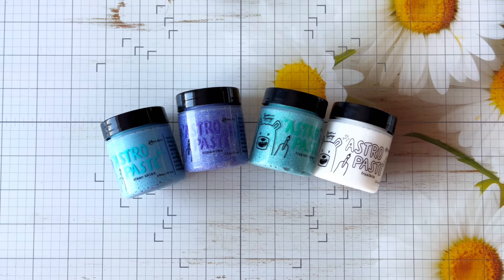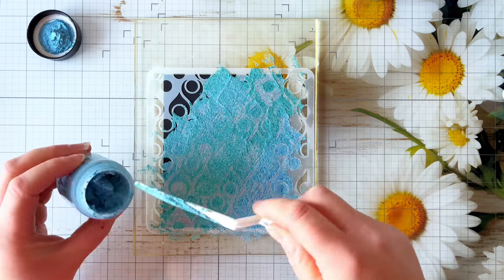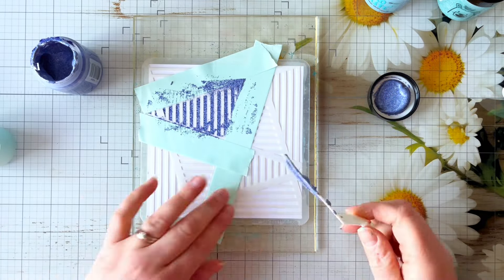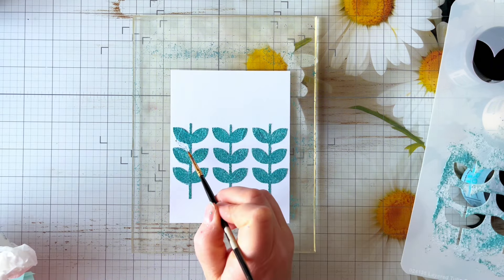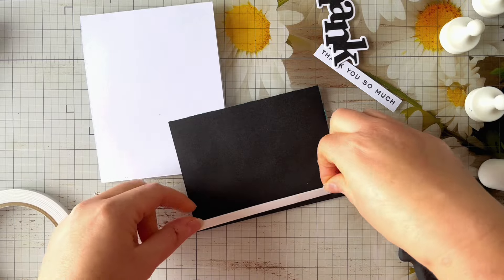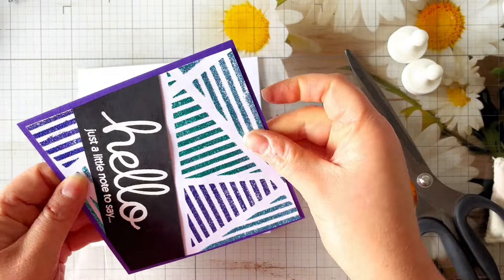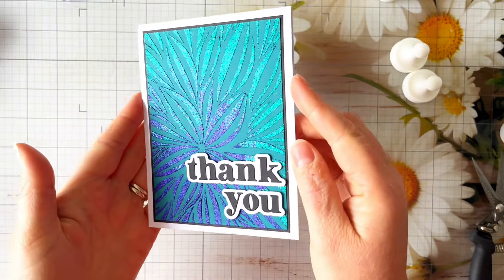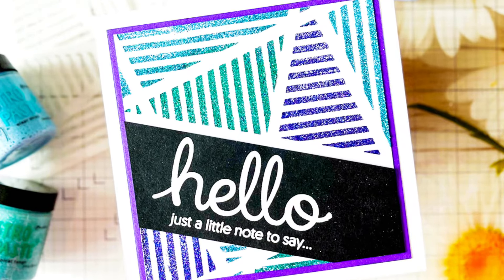Check out the SPARKLE!!! 4 Cards using Astro Paste and Stencils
In today's video we are going to be playing with the Astro Paste Glitter paste from Simon Hurley Create. We will make 4 cards using stencils from A Colorful Life Designs using different coloured cardstock to showcase how they work.

Full List of Products Used Today:

Simon Hurley Create Astro Paste

A Colorful Life Designs Stencils:
Mid Century Atomic Tear Drops